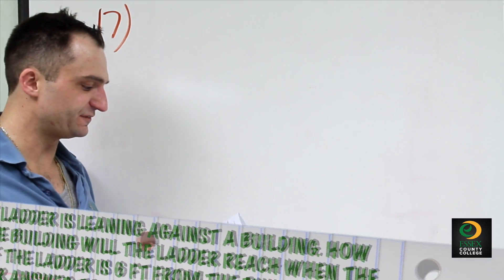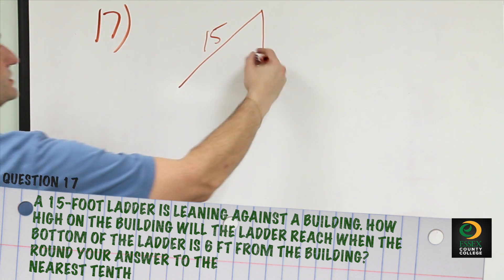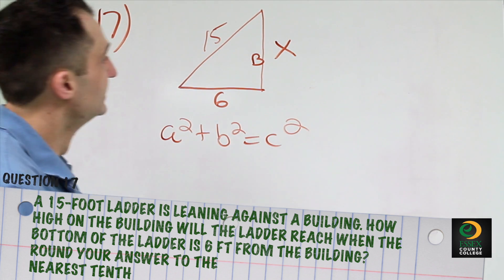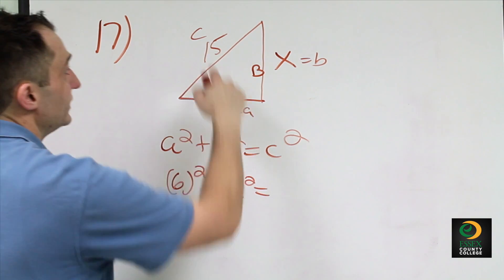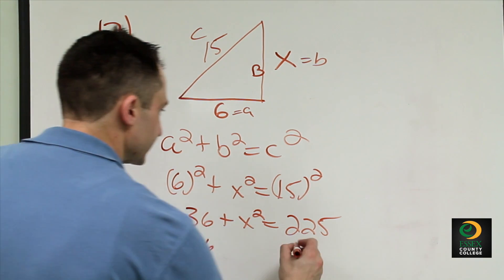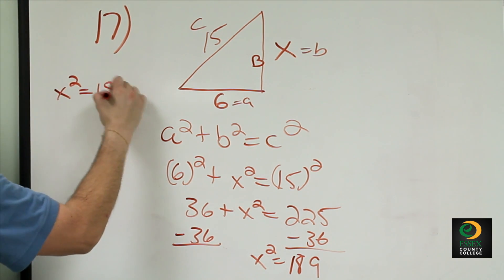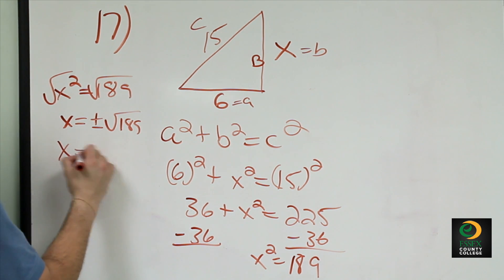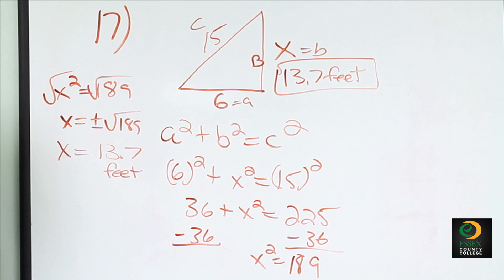Math 100 Final Review - QUESTION 17